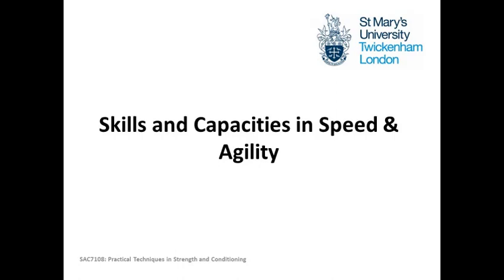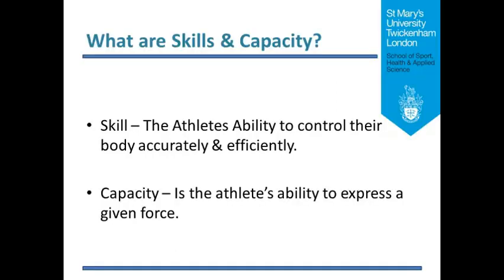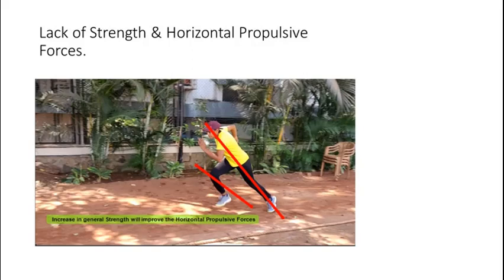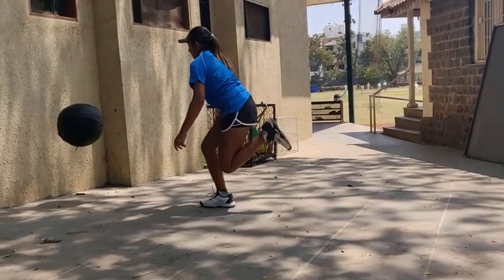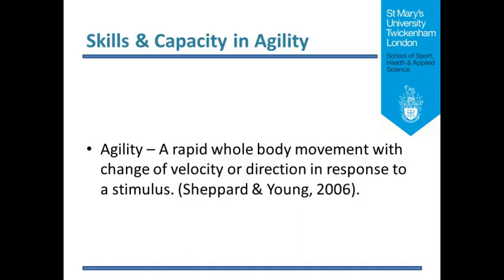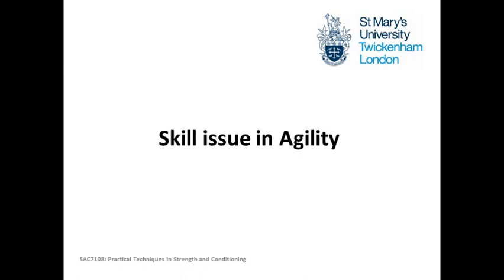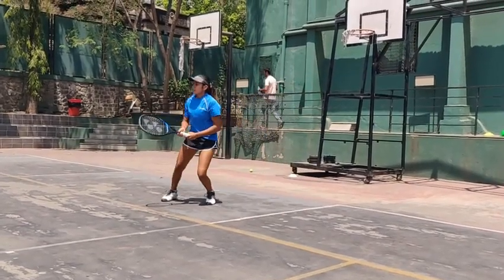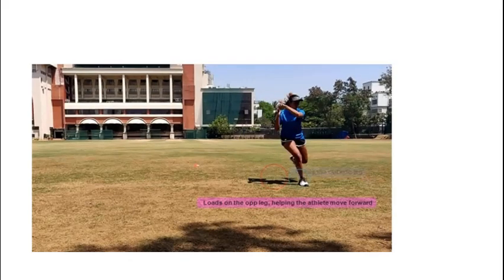Vlog 2 Final - Skills & Capacities in Speed & Agility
Skills & Capacities in Speed & Agility.